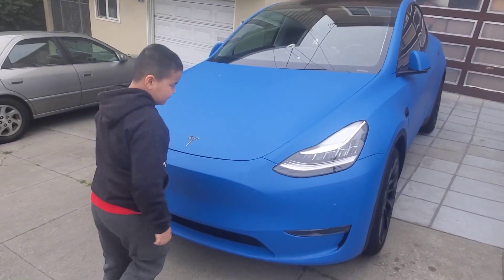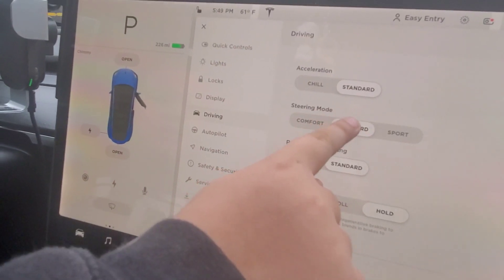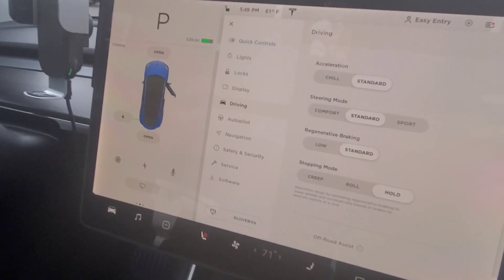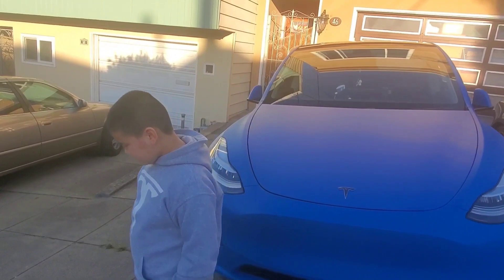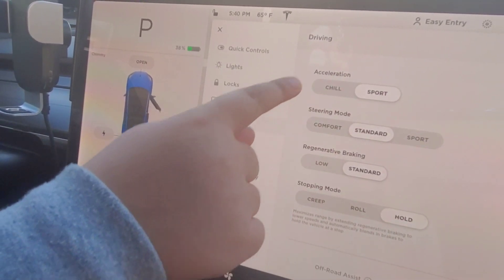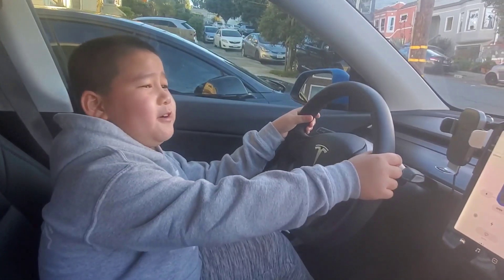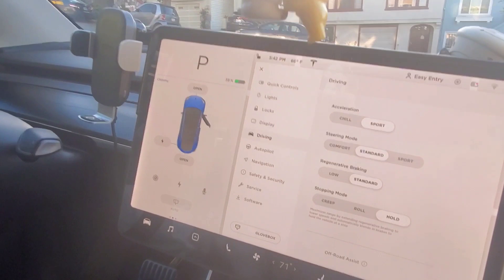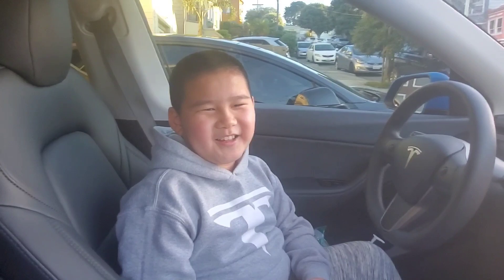Tesla Model Y acceleration boost from 0-60 4.3 sec